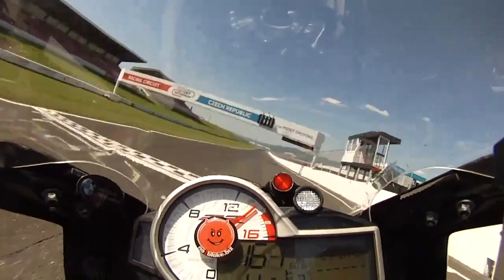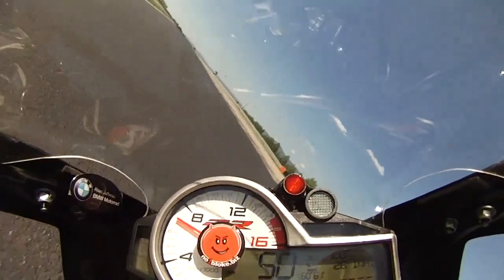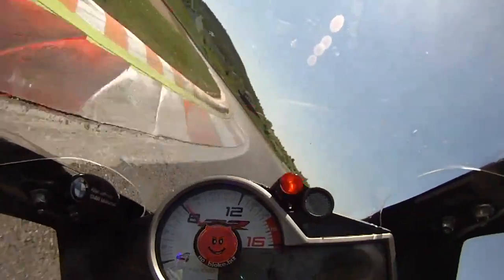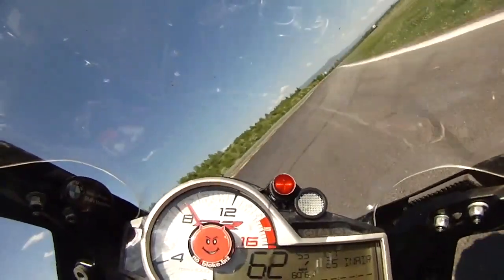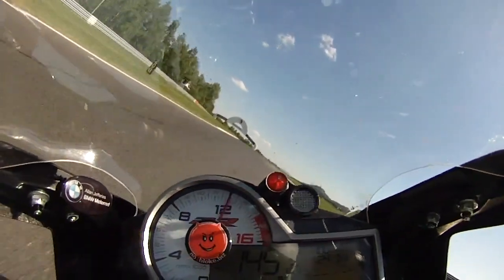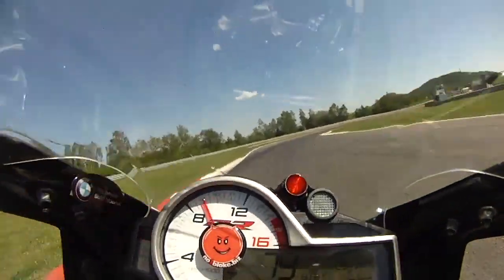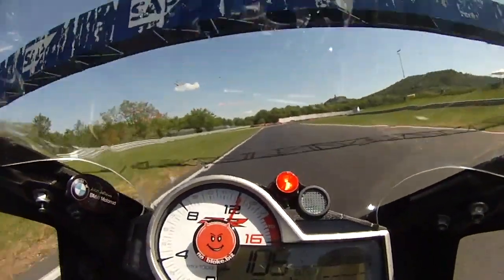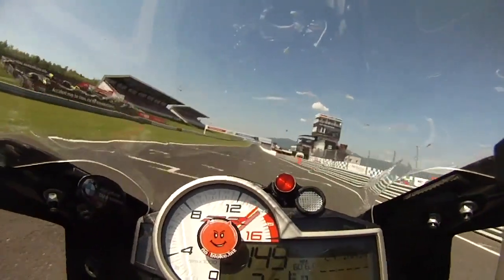Most - in the Czech Republic motorcycle onboard race track day motorbike circuit Mike Spike Edwards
Seen WSBK from Most in the Czech Republic?
I really enjoy the track, it's very underrated, not many people know it even exists - a real hidden gem of a race circuit. Listen to how I ride a lap on the Allan Jefferies coaching 'chase bike'.